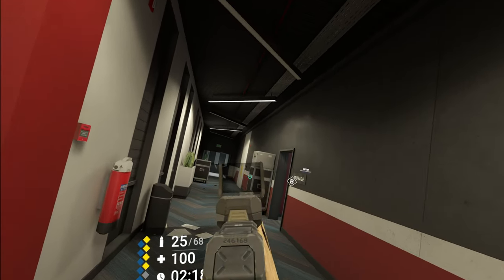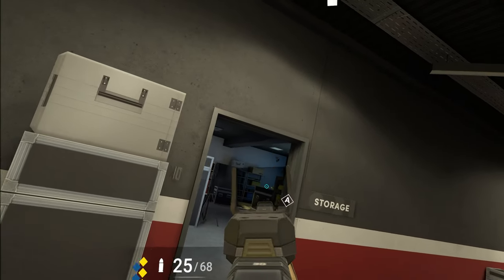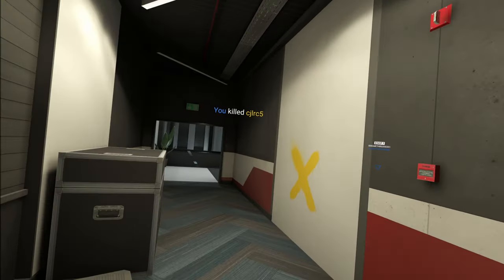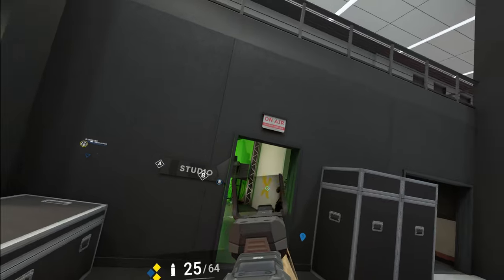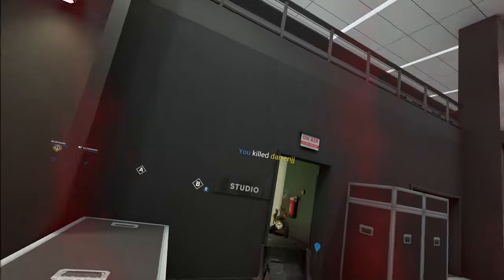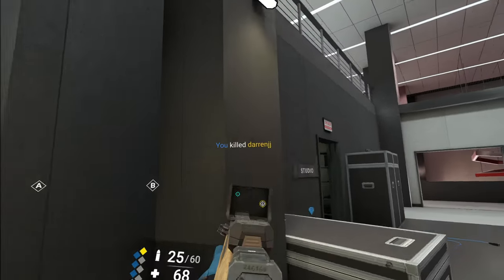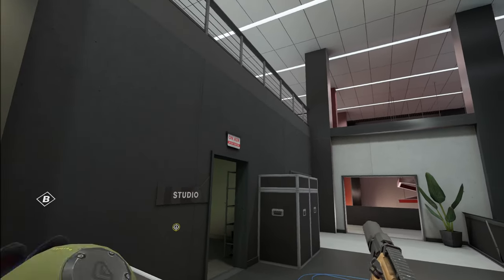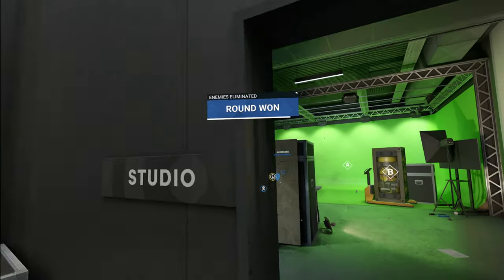Imagine taking A | Breachers VR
When EMP is at B